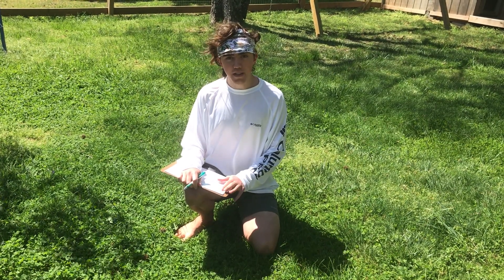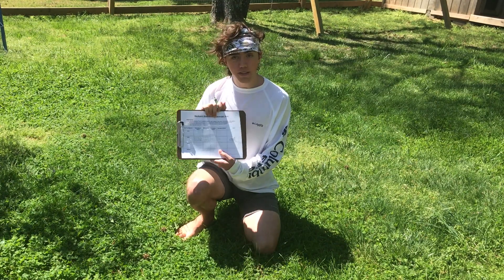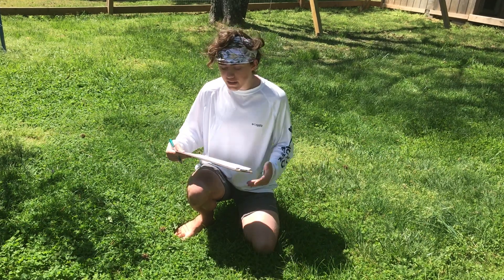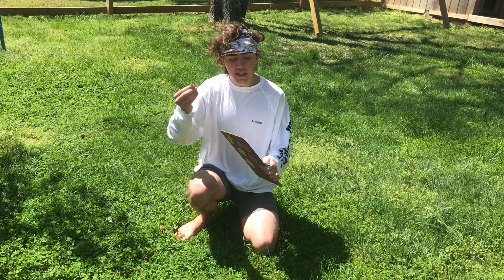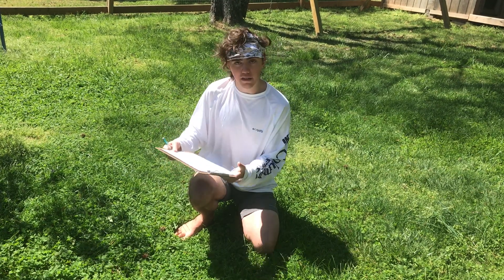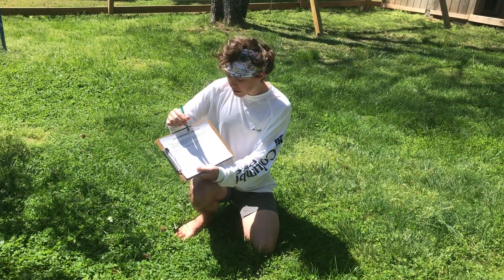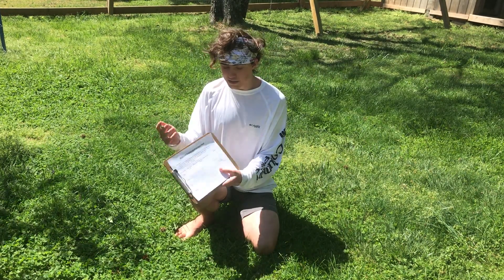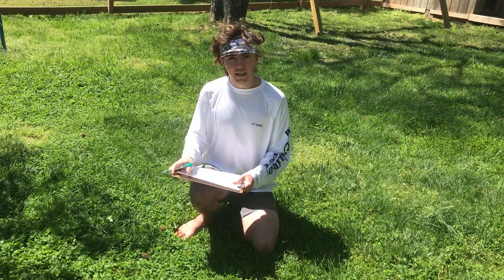Biodiversity in Your Backyard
Discovering that the natural world is closer than you think. Check out CSD Senior Elias G.'s backyard scavenger hunt as you get out and enjoy nature! Click this link for your own copy to use!